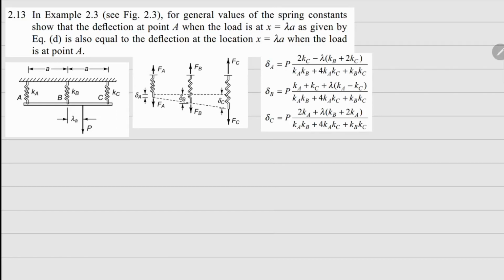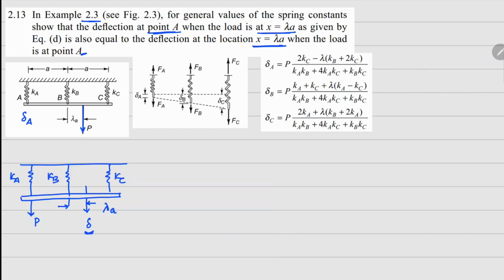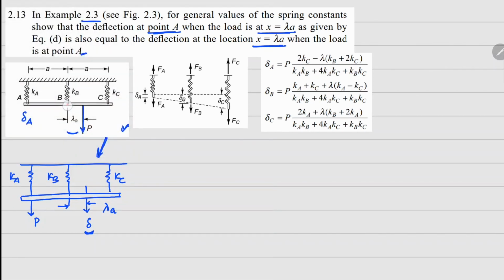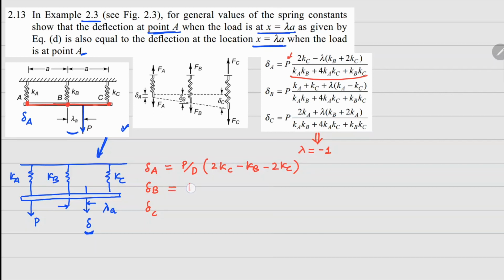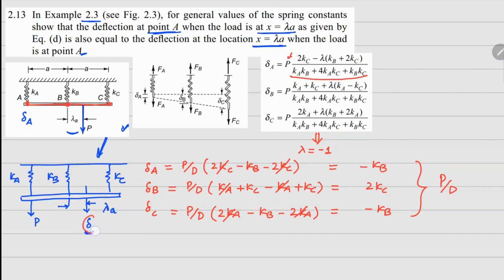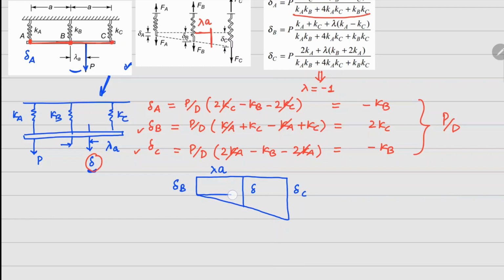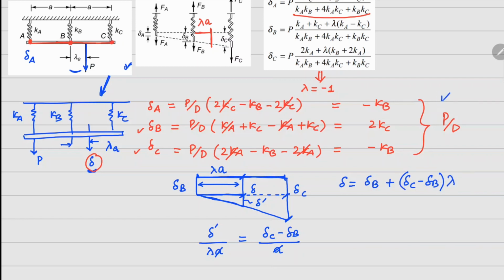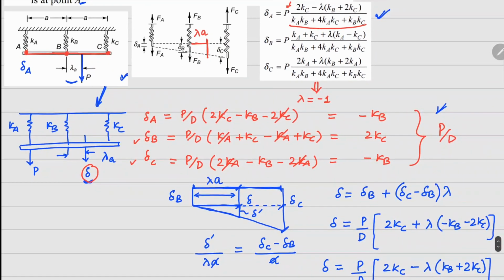Problem 2.13 | Mechanics of Deformable Bodies| Mechanics of Solids | Crandall, Dahl, Lardner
In Example 2.3 (see Fig. 2.3), for general values of the spring constants
show that the deflection at point A when the load is at x = lambda*a as given by Eq. (d) is also equal to the deflection at the location x = la when the load
is at point A.

A light rigid bar ABC is supported by three springs, as shown in Fig. 2.3(a). Before the load P is applied, the bar is horizontal. Thedistance from the center spring to the point of application of P is la, where l is adimensionless parameter which can vary between lambda = – 1 and lambda = 1. The problemis to determine the deflections in the three springs as functions of the load positionparameter l. We shall obtain a general solution for arbitrary values of the springconstants and display the results for the particular set kA = (l/2)k, kB = k and kC =(3/2)k.

Solid Mechanics
Applied Mechanics